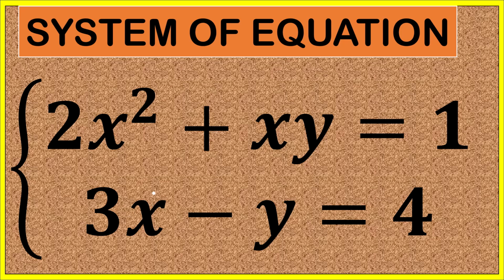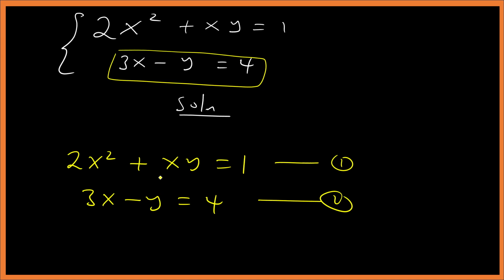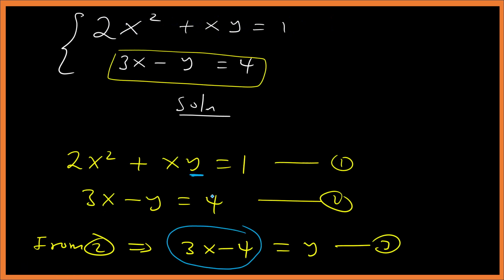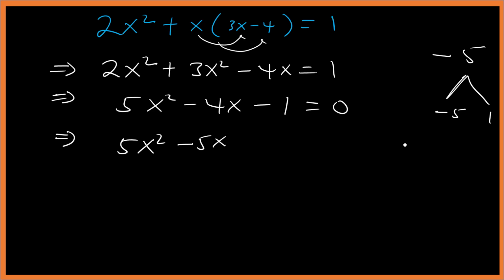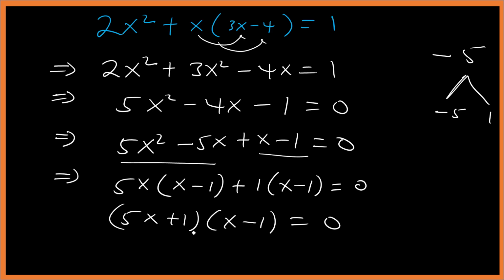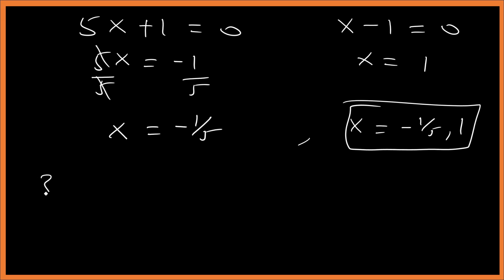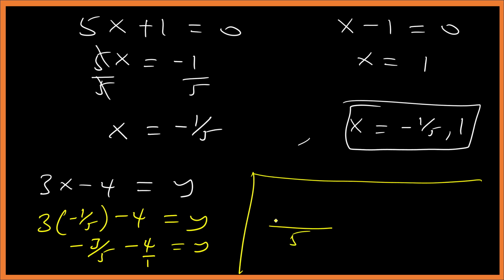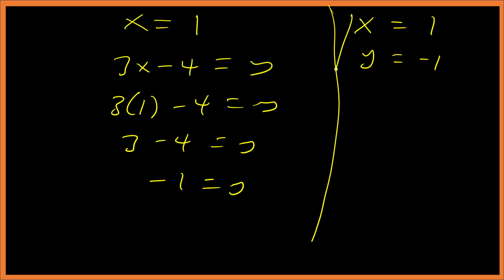Math Olympiad: Can You Get The Answer?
In this video, we will use the substitution method to tackle a system of equations. We will also explore solving systems of equations by substitution, and learn how to solve simultaneous equations. Finally, we will use algebra to arrive at the solution.